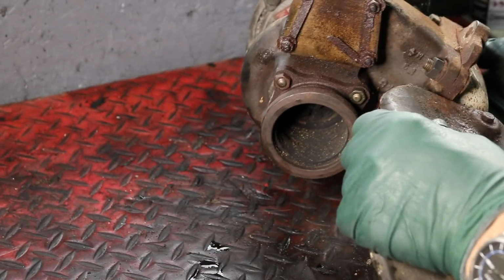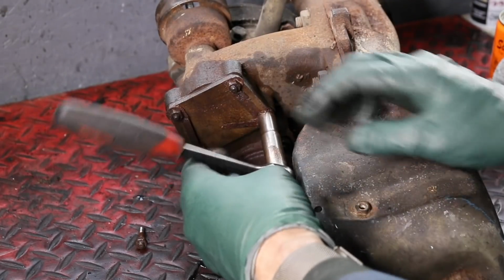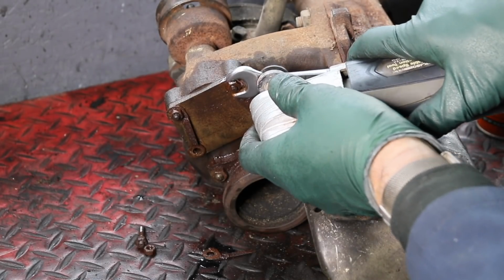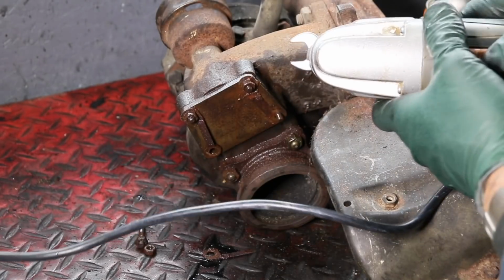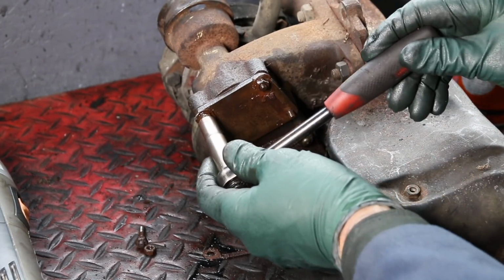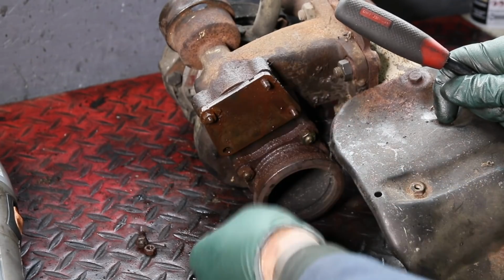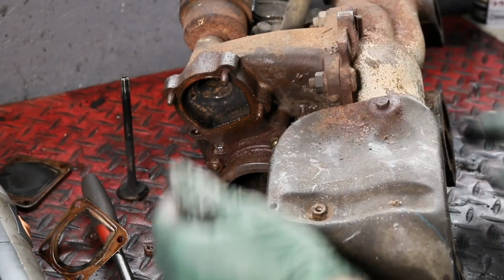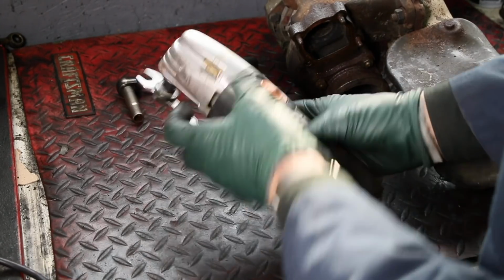Kent's Secret Weapon in the Fight Against Removing Rusty Nuts and Bolts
There are a number of different ways to tackle removing a rusty stuck bolt without breaking it off. Here is my secret weapon of choice. Many of you will not have seen this technique before. It is something you can use if you do not have a torch (high heat) available or do not want to use it due to safety.